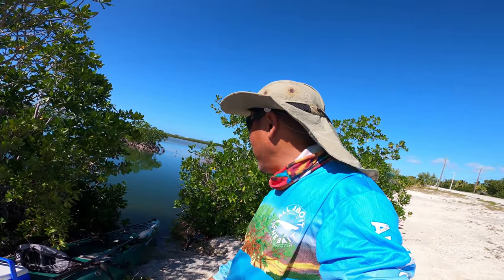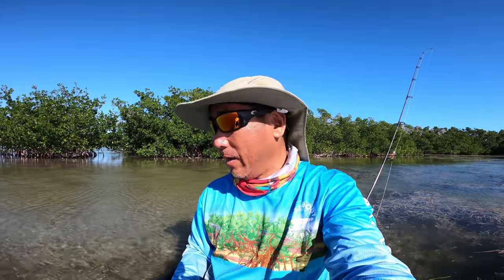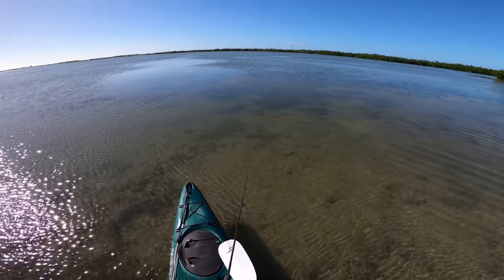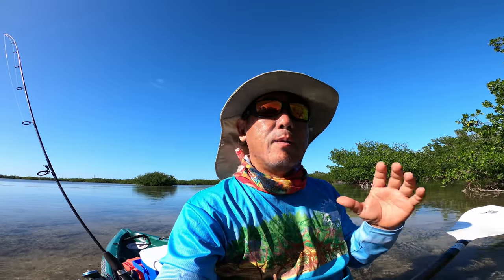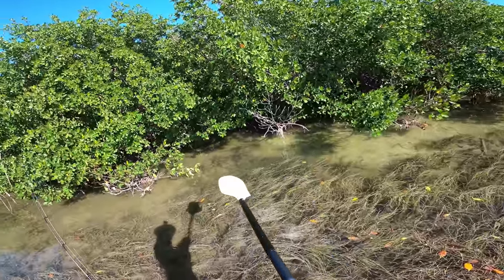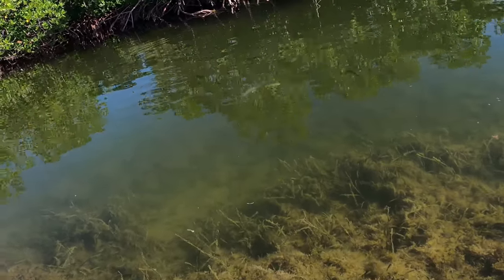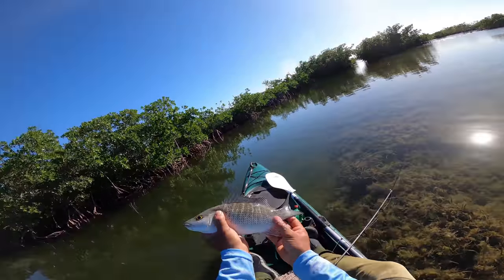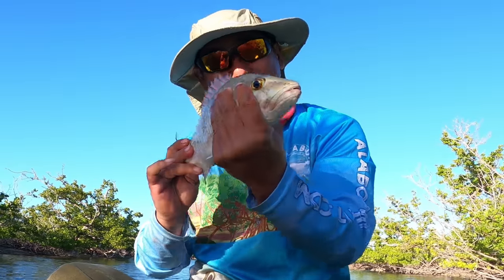Florida Keys WIndy Day Kayak Fishing - Mangrove Snapper Fishing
The wind is still gusting so left the Tarpon 140 on the car.  Made it easy to head back out to the protected spot to do some catching.  This area is one of the few spots that has clean water, so the fish are still happy.  Used my chum ball and pinfish chunks trick to get some nice chunker mangroves.